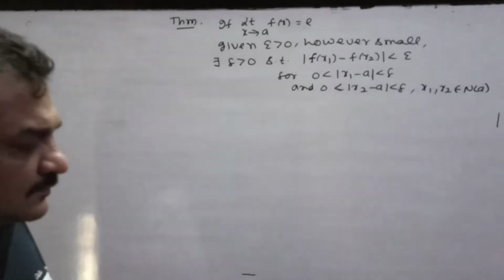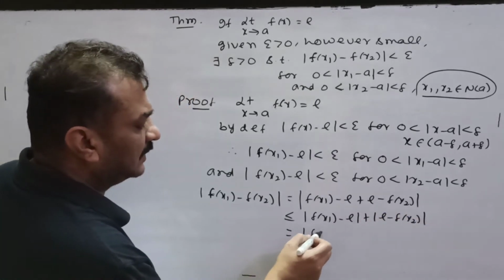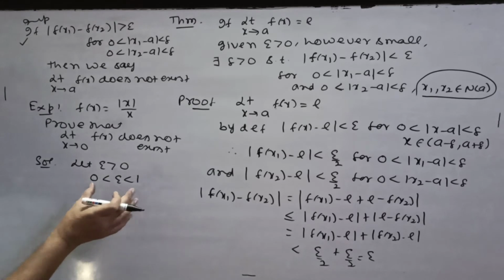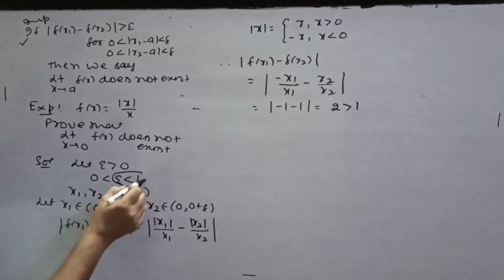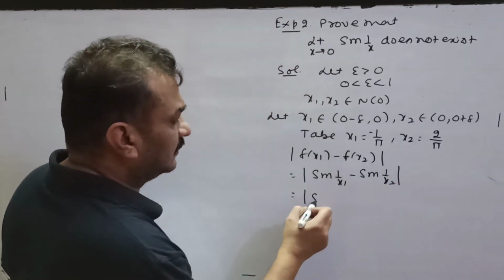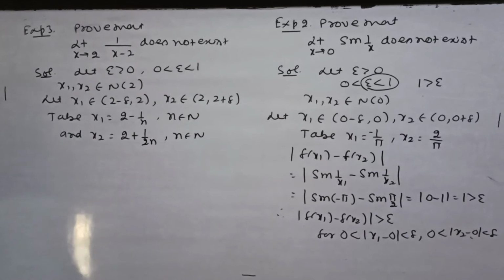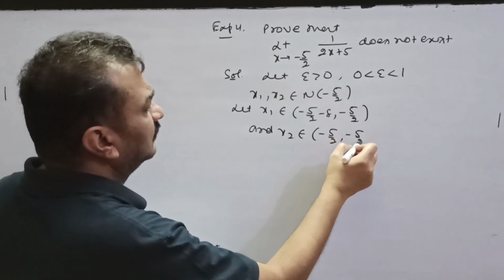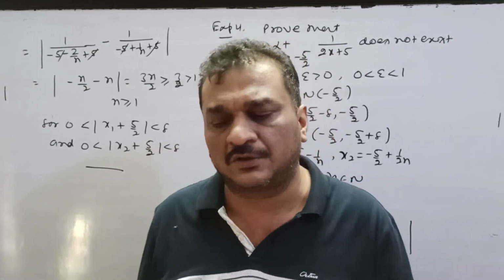Limit of a Function of one variable- Examples of Limit of a Function Does Not Exist(Lecture-5)